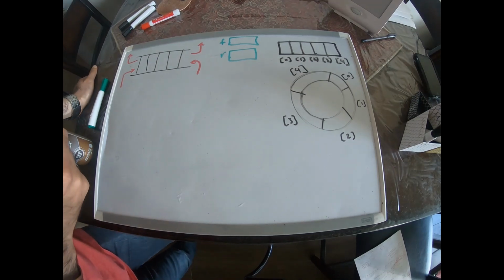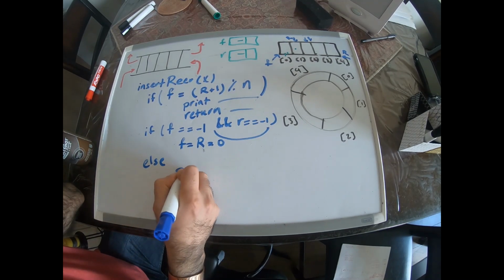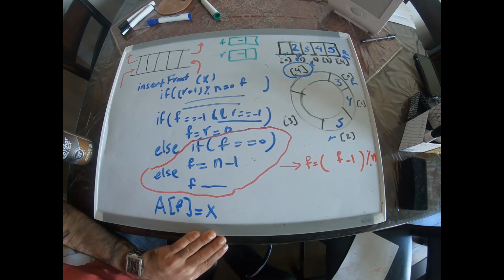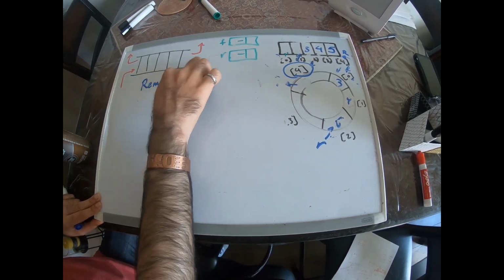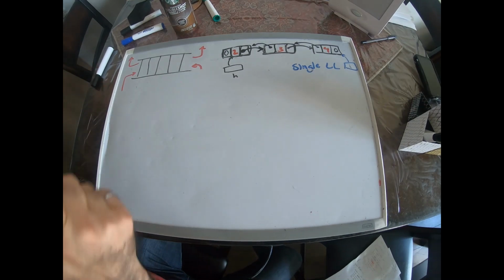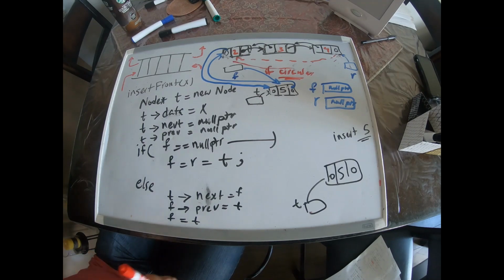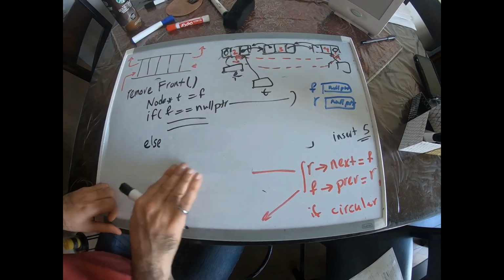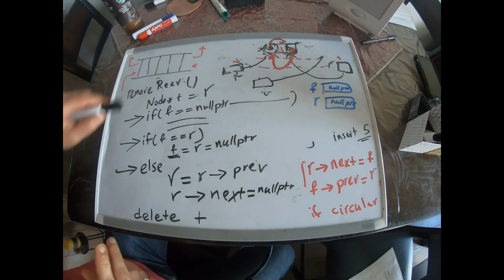Introduction to Deques - 2